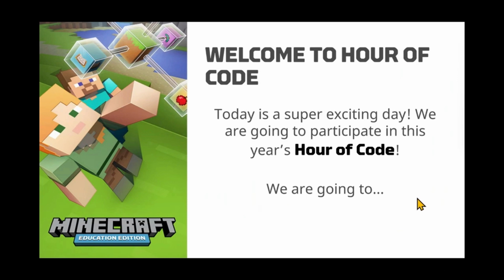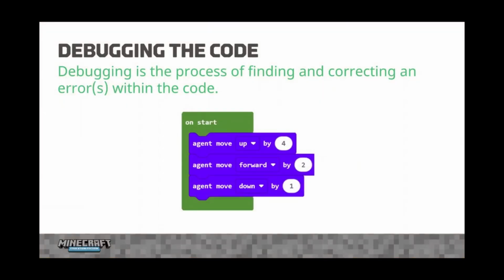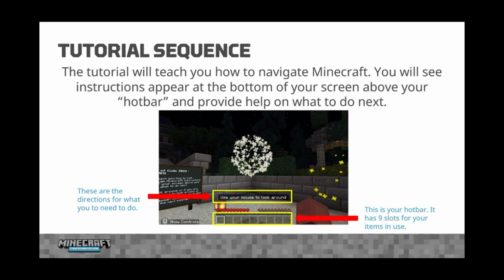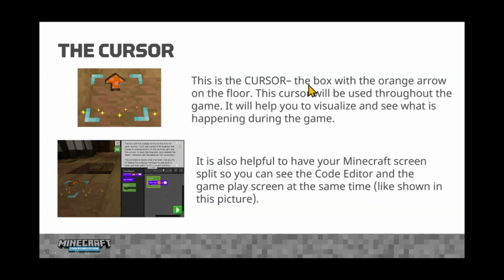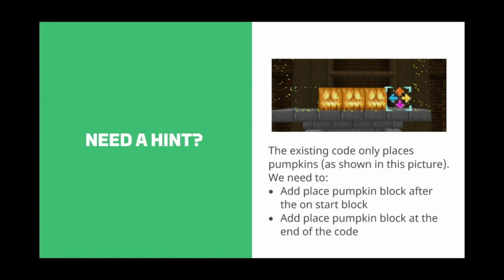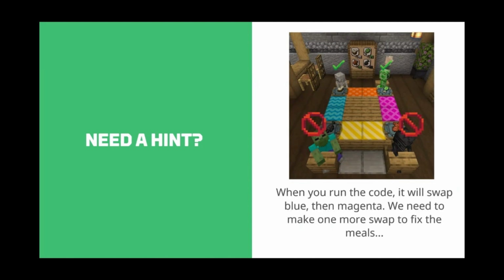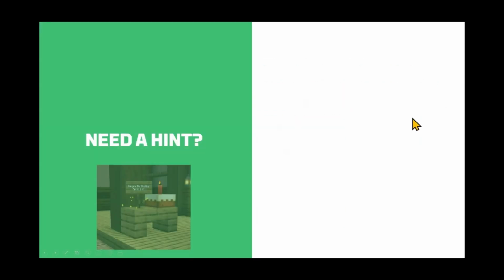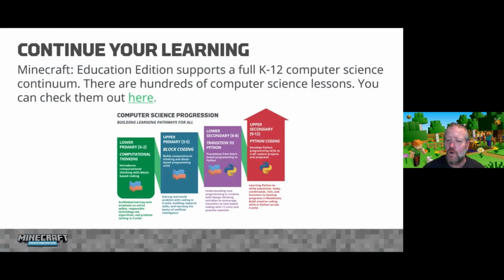Minecraft Education Hour of Code 2022: Escape Estate - Block-based Coding (suitable for Primary)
To support Australian and New Zealand teachers during Computer Science Week, we partnered with Steven Payne from Standout Education to run a Minecraft Education Hour of Code 2022: Escape Estate - Block-based Coding Live Lesson.

This live lesson is suitable for Primary students and works best with the video shown on a large screen (the teacher can pause the video at any point), with students following along on their own devices. You might also want to watch the videos yourself and see how Hour of Code can be delivered and integrated into the classroom.